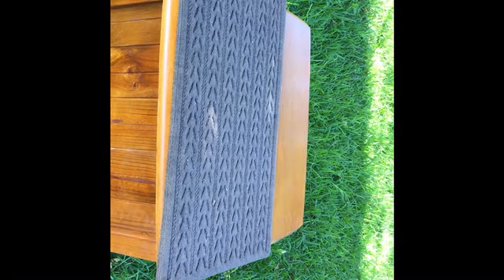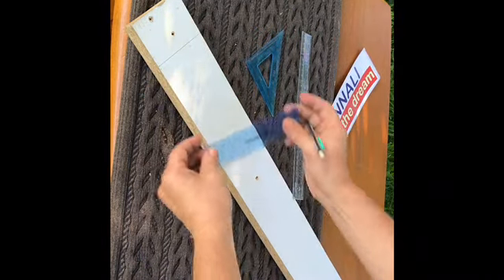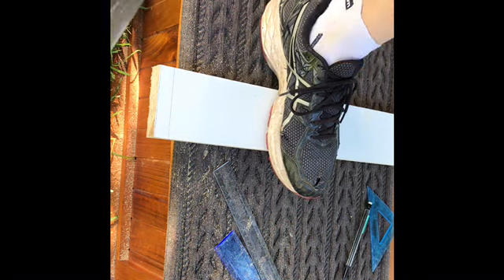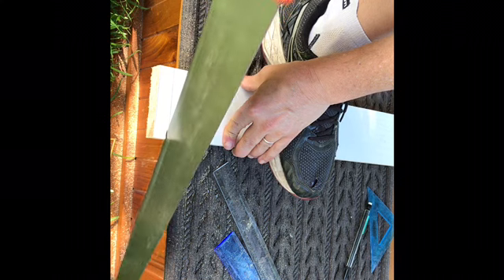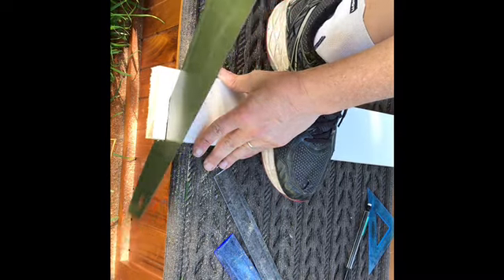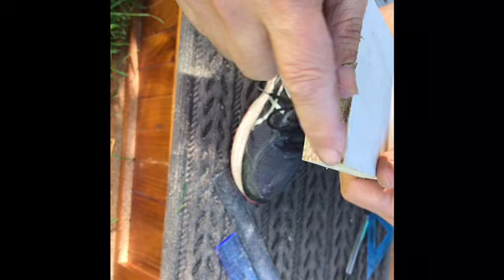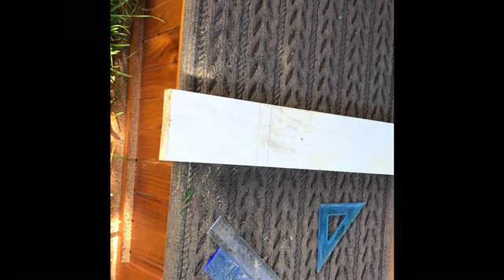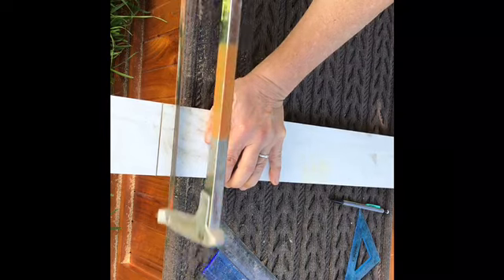Woodworking from home Part 1